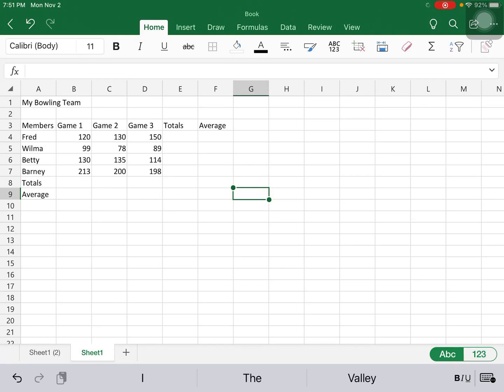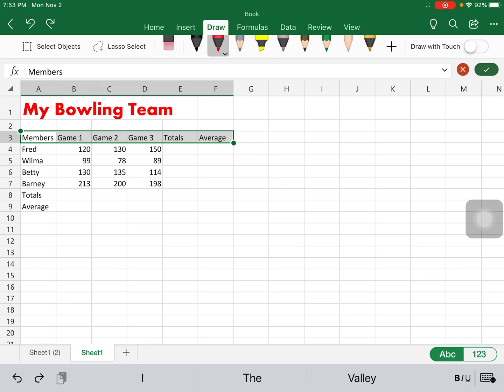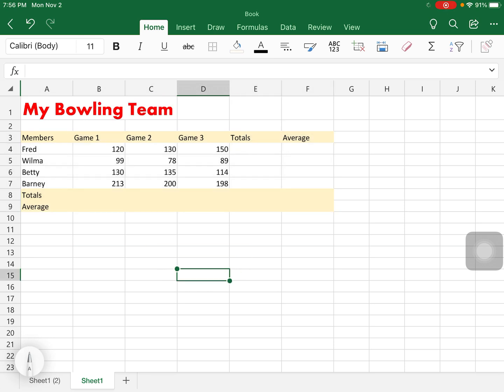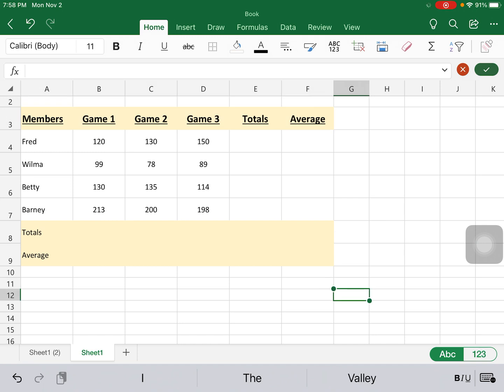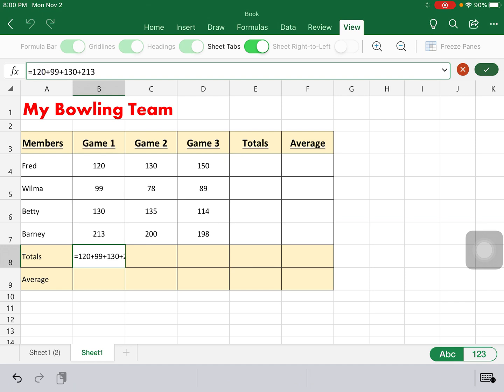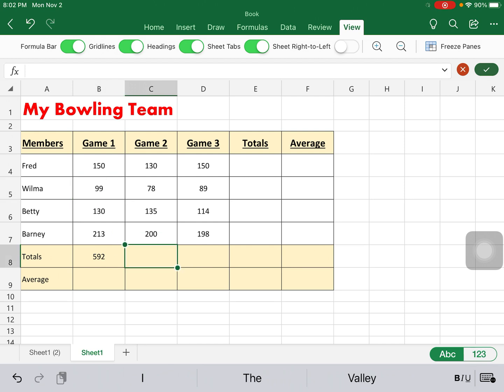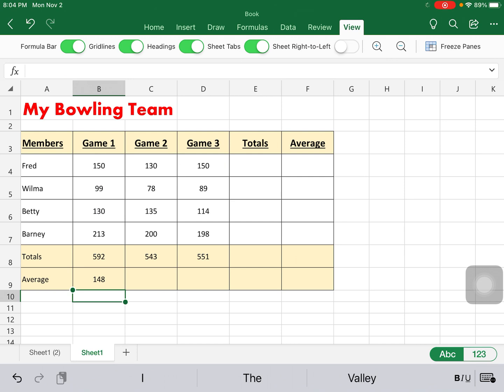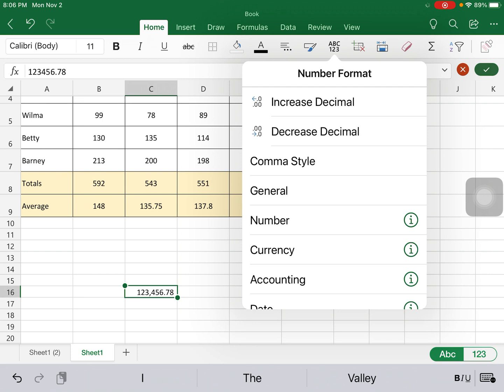Excel for iPad Lecture 2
Distance Learning
Fall 2020